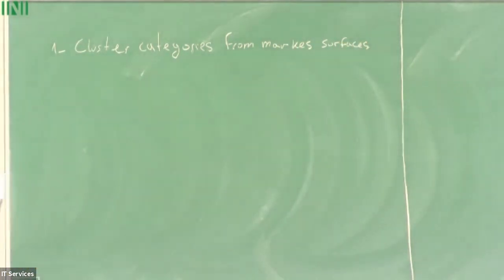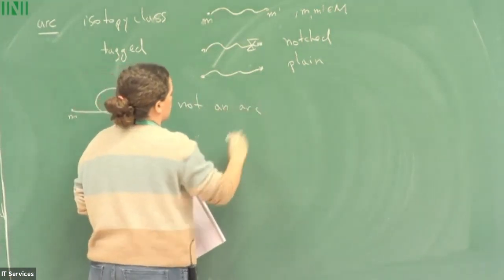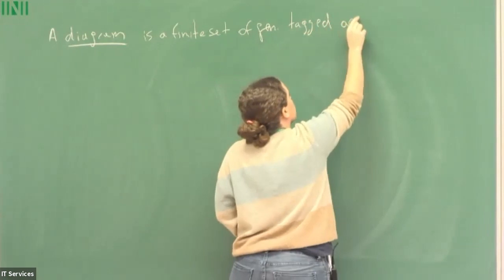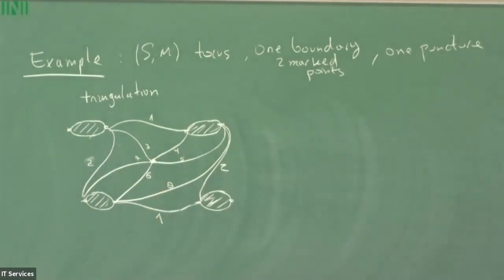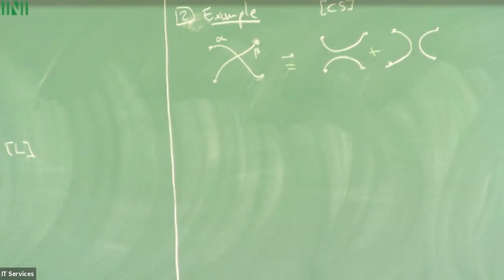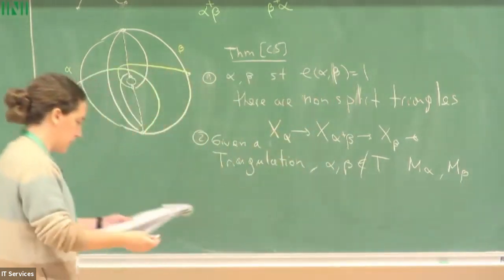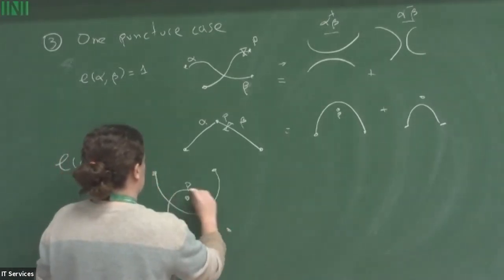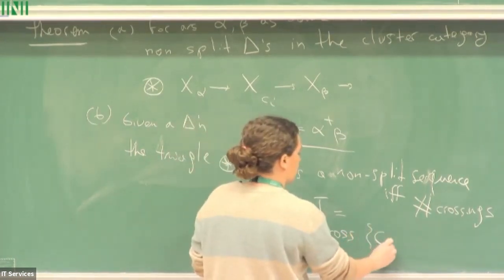CARW03 | Dr. Ana Garcia Elsener | Extensions in Jacobian algebras via punctured skein relations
Speaker: Dr Ana Garcia Elsener (University of Glasgow)
Date: 11th Nov 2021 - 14:30 to 15:00
Venue: INI Seminar Room 1
Title: Extensions in Jacobian algebras via punctured skein relations
Abstract: Given a Jacobian algebra arising from the punctured disk, we stablish a correspondence between non-split extensions and tagged arc smothings. This corresponds to what we call a punctured skein relation. Our geometric interpretation can be used to find non-split extensions over other Jacobian algebras arising from surfaces with punctures. Joint work with Salomon Dominguez - Universidad Anahuac (Mx).